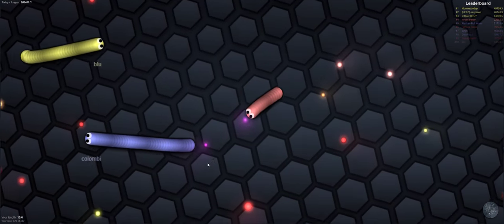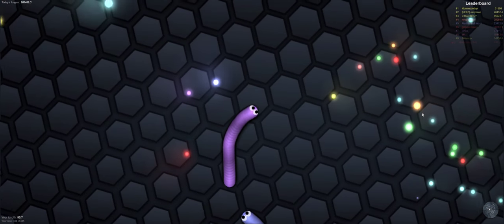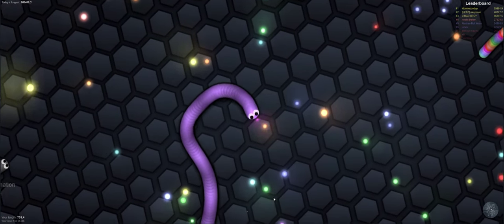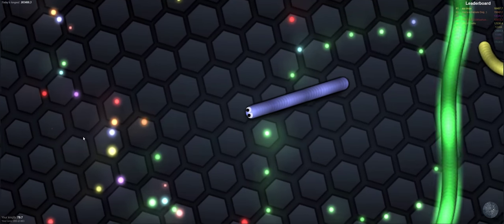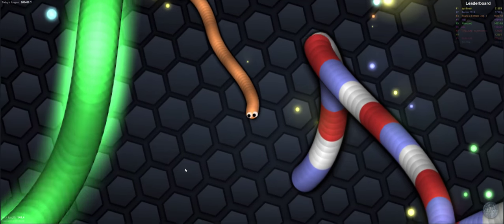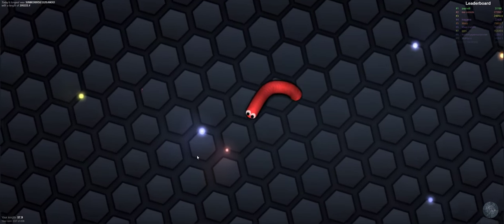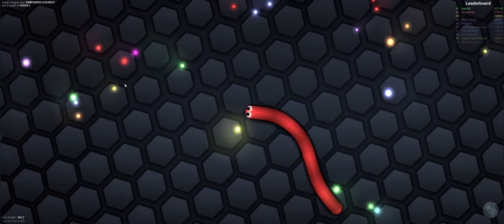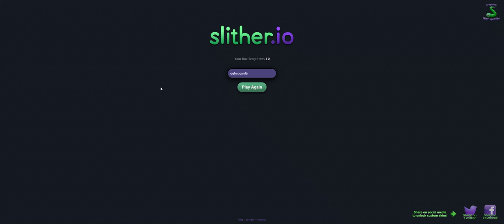slither.io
What is slither.io ?